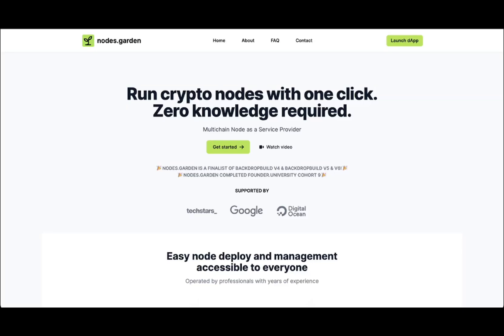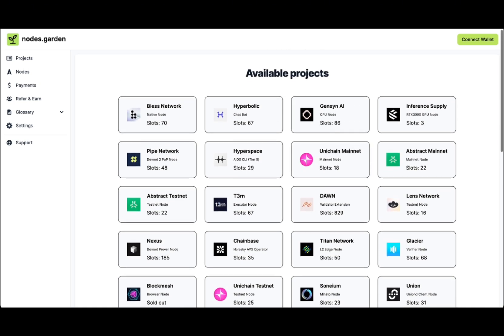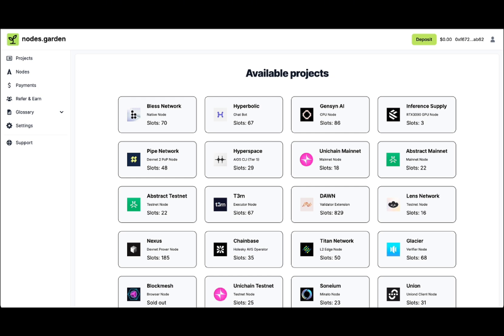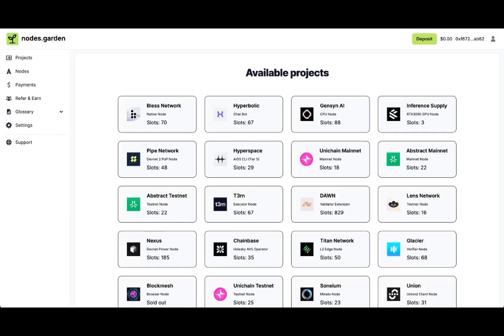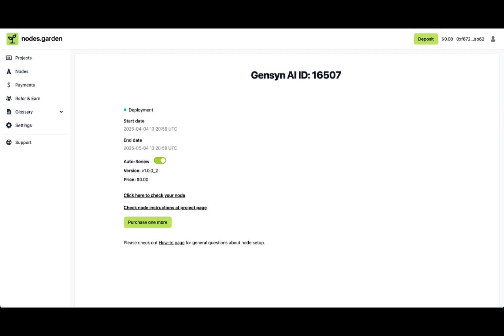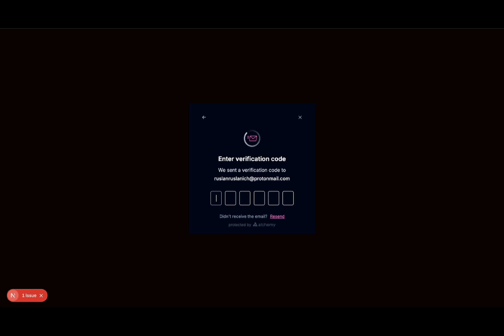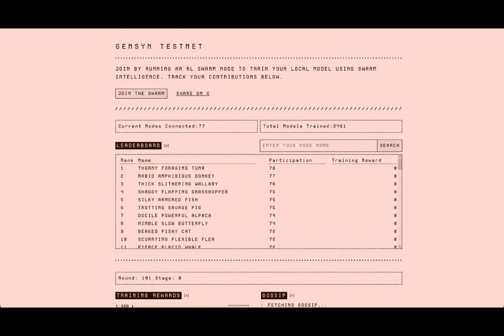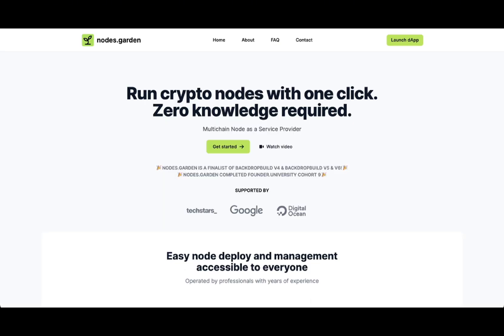How to Run Gensyn AI Node | One Click Setup with nodes.garden | Gensyn AI Testnet Guide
How to set up and launch your Gensyn AI node in just a couple of minutes using nodes.garden